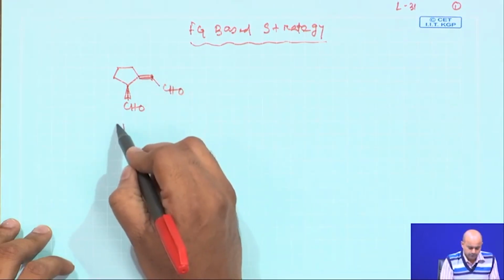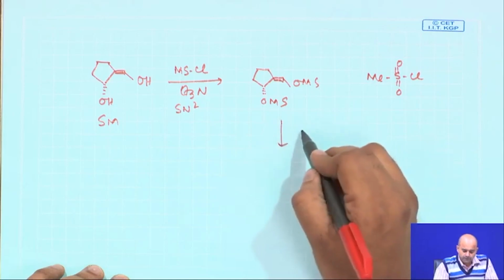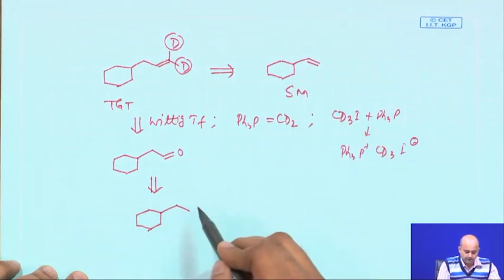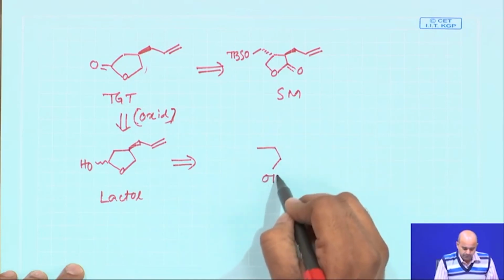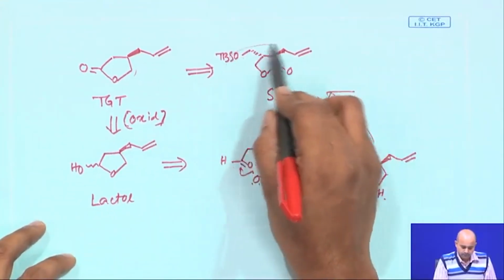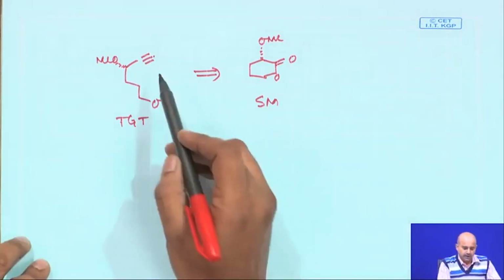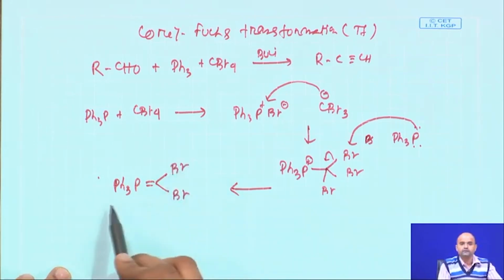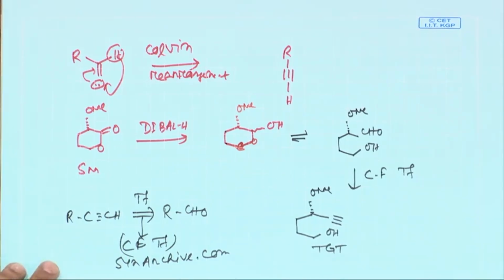Fg based strategy